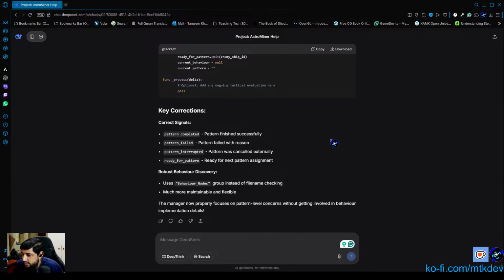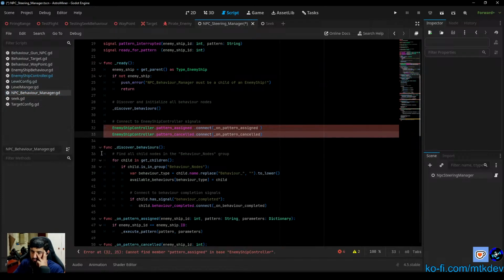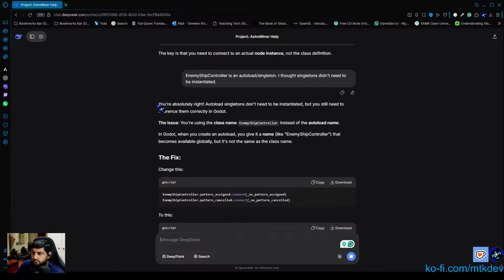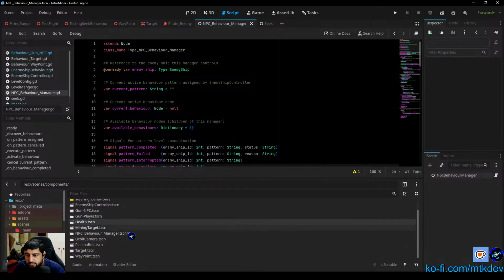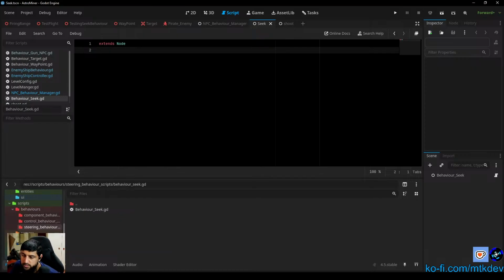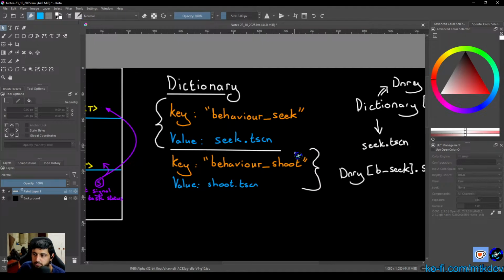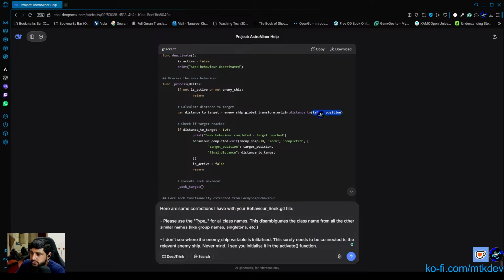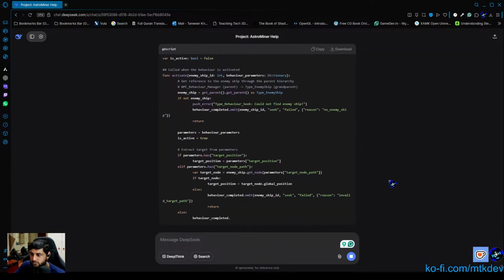Making My Space Shooter Game - Live Stream 29